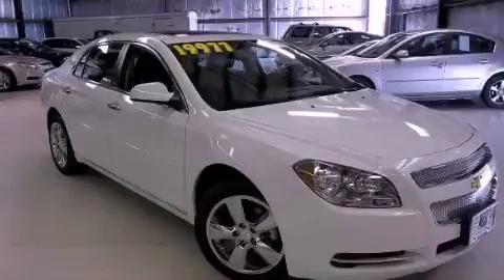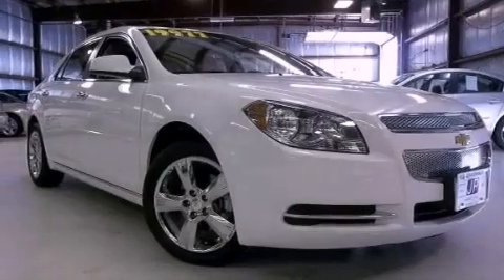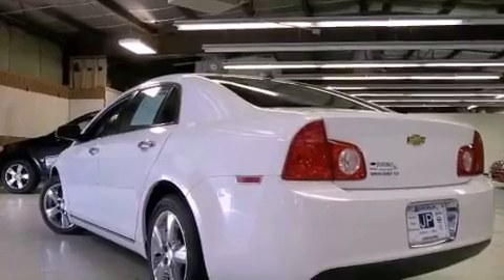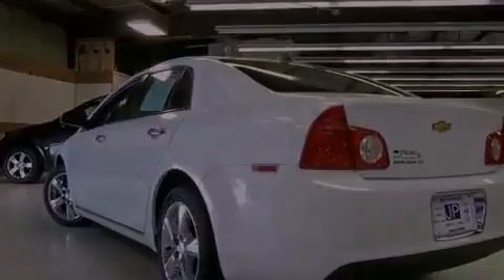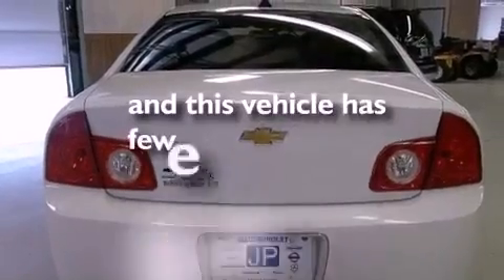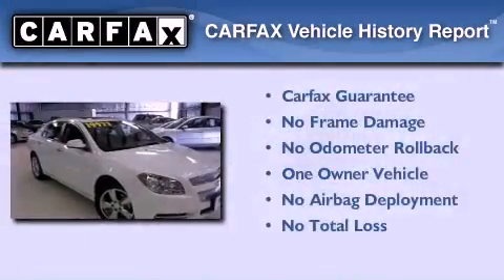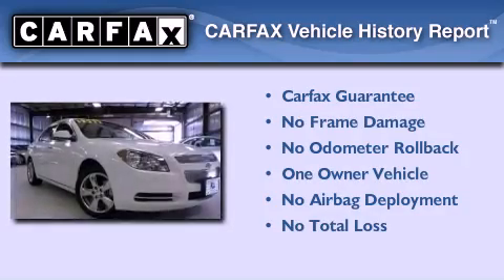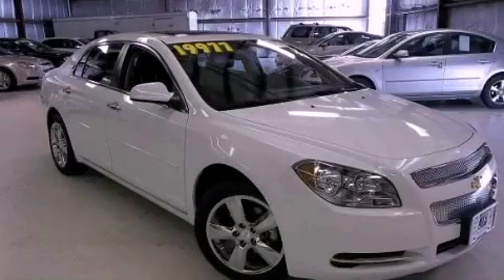Preowned 2012 Chevrolet Malibu Peru IL 61354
Year : 2012
 Make : Chevrolet
 Model : Malibu
 Engine : Gas/Ethanol 4-Cyl 2.4L/145
 Trans . : Automatic
 Exterior : Summit White
 Miles : 17,459
 Interior : Ebony